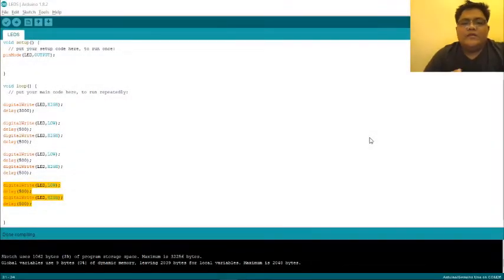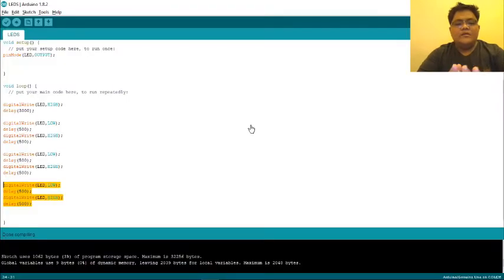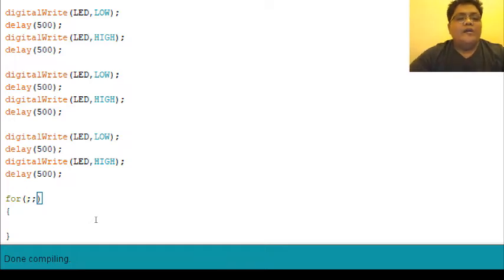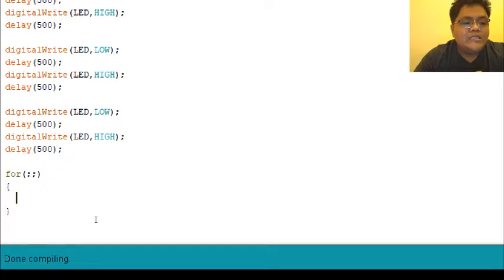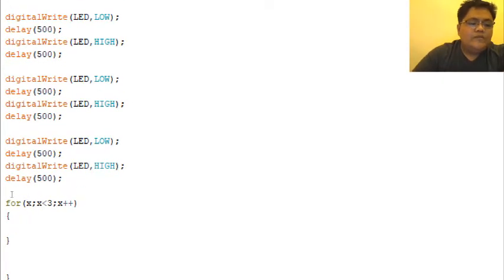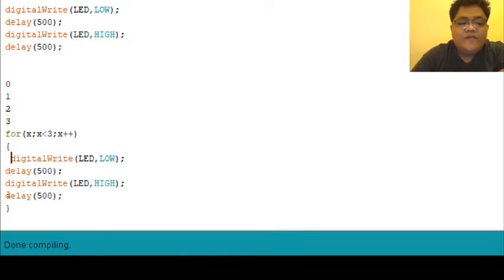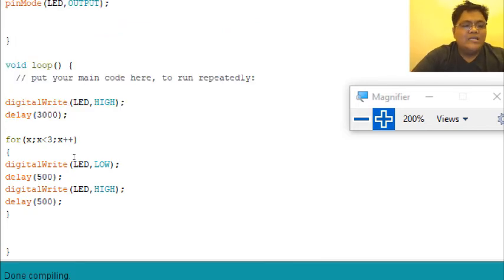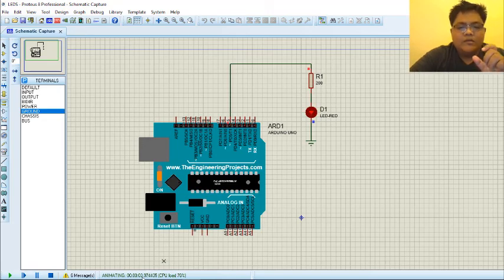Arduino Simulation using Protues - Part 2 (For loop)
This video is a continuation of our last activity which you will  learn how to use for loop to minimize the code and create user defined methods.